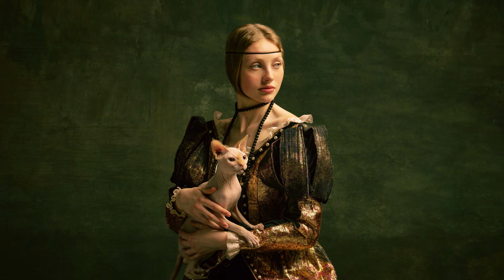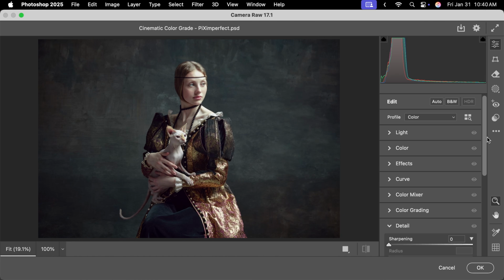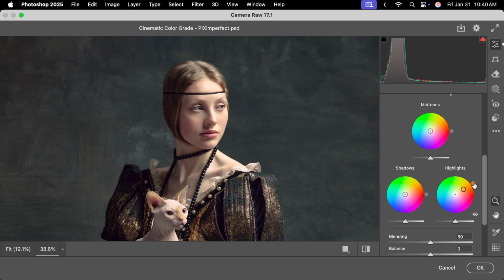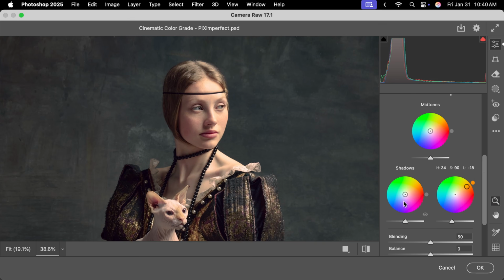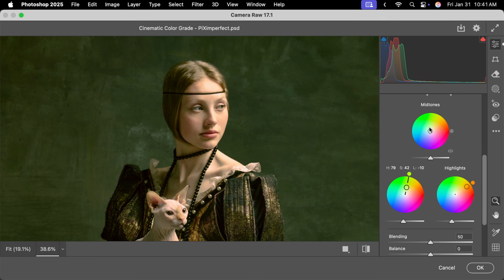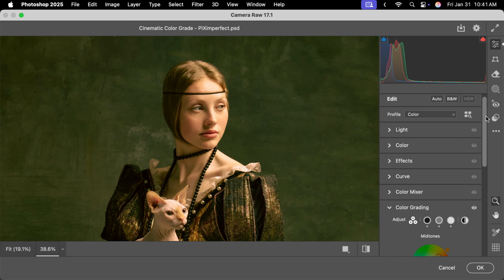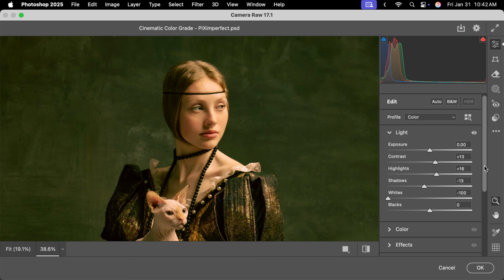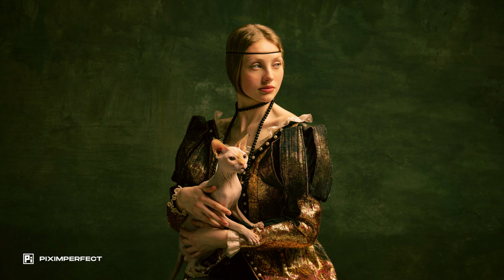Create a Cinematic Color Grade in 90 Seconds!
The easiest way to do cinematic color grading super fast with simple Camera Raw tricks in Photoshop!

2. Finished PSD (Only for PiXimperfect Pro Members)